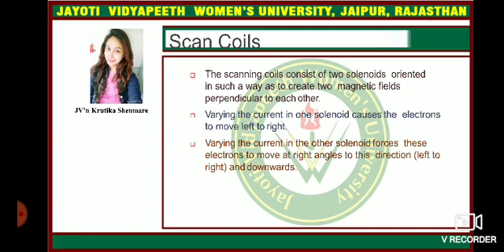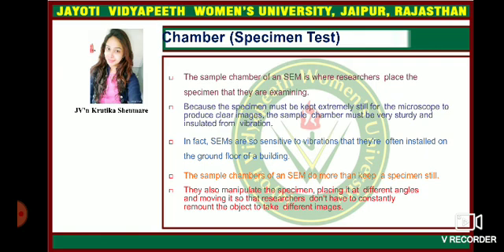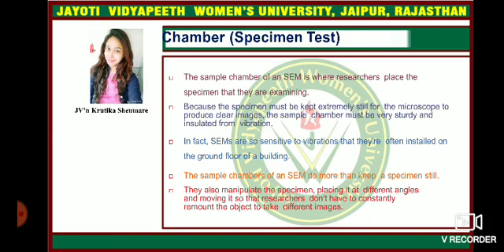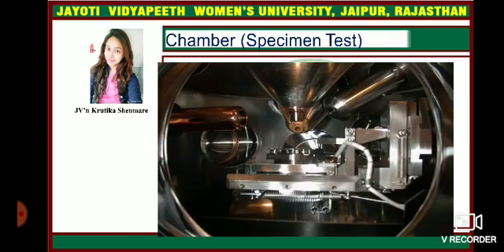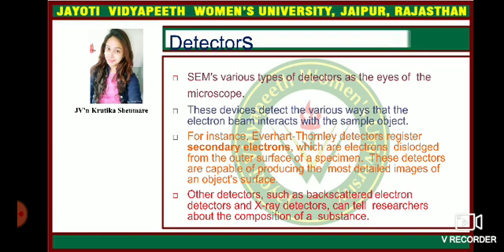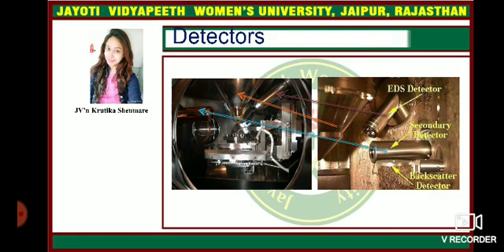6- SCANNING ELECTRON MICROSCOPY